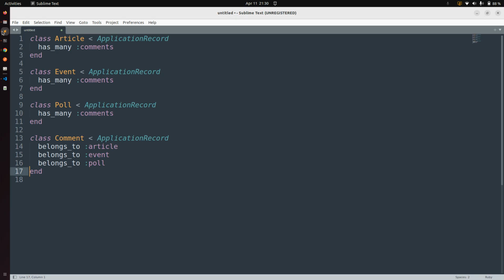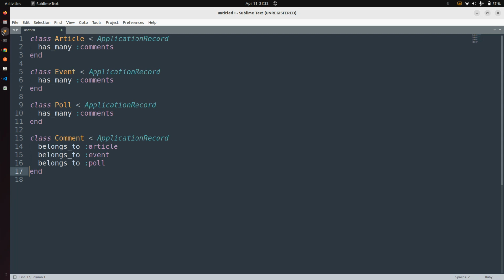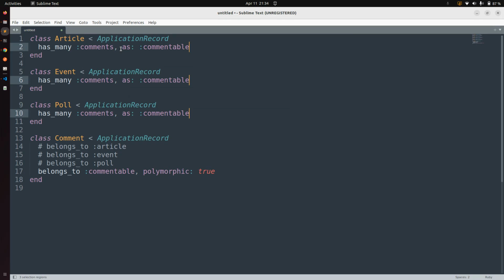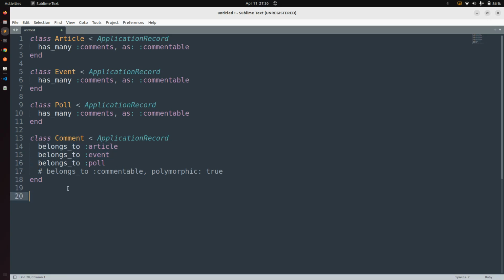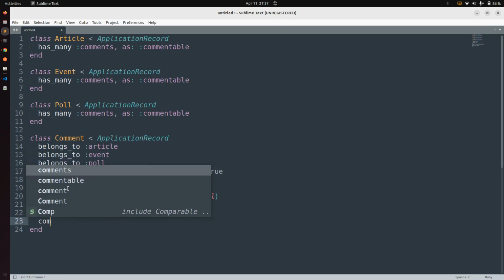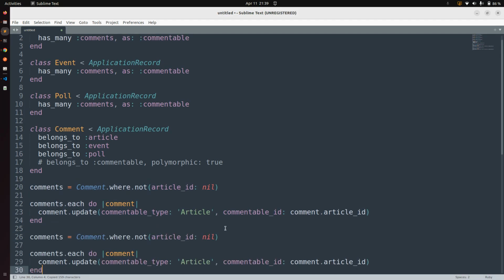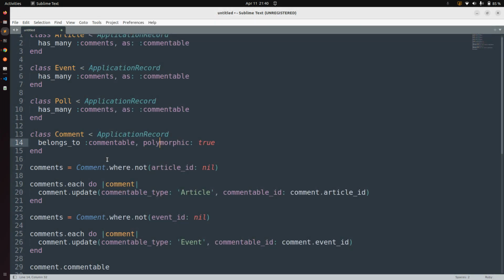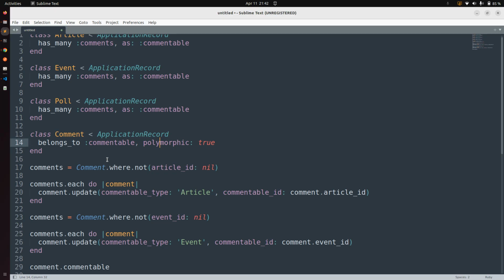Replace multiple belongs_to associations with polymorphic in existing implementation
Hey everyone,

In today's lecture, we're diving into a scenario-based interview question. Our goal is to evaluate an existing code implementation, identifying its strengths and areas for improvement. We'll explore how to enhance efficiency by replacing inefficient code with a more optimal solution, all while maintaining database integrity. This session will highlight the power of polymorphic associations in Rails and provide insights into maintaining consistency during database updates. Be sure to watch the entire lecture for a comprehensive understanding.